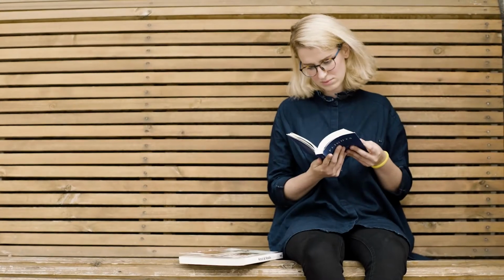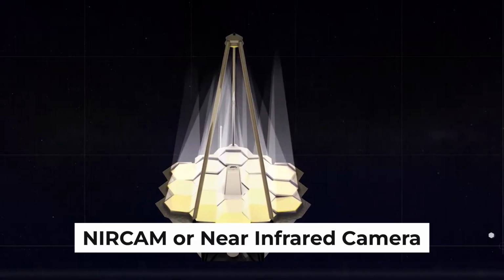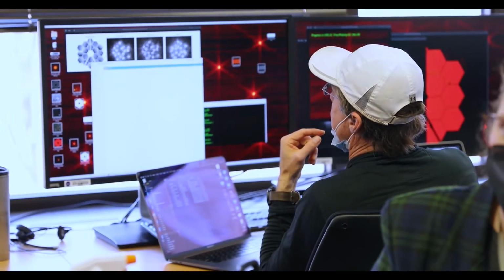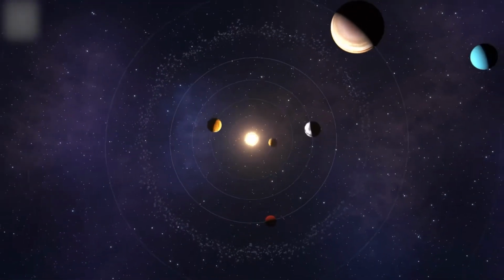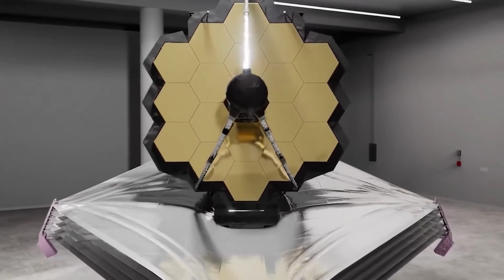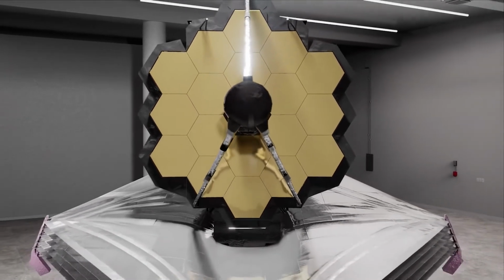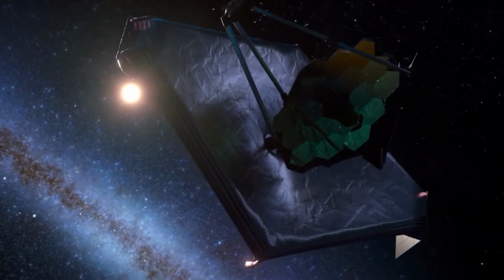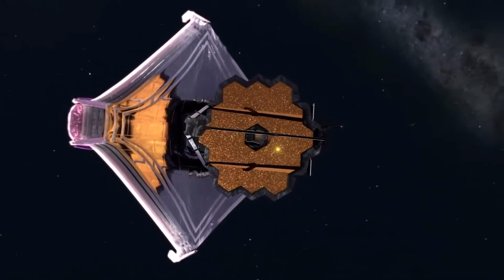NASA James Webb Space Telescope Took 7 Shocking Images Of The Galaxy!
We’ve all been waiting for someone to unravel the mysteries of the universe. And the James Webb Telescope has been created to do exactly that. All that the James Webb Space Telescope took was 25 years to develop, 17 years to build, eight launch setbacks, and five months of alignments, but it is almost available at launch. New photographs from the European Space Agency or ESA and a video from NASA reveal views of stars captured by a wholly aligned space telescope, complete with sensors. NASA ESA took seven galaxy images through the James Webb Space Telescope. Webb's three imaging instruments and its spectrograph and guiding detector are represented in the seven pictures taken. The photos depict a field of stars in the Large Magellanic Cloud, and a galaxy roughly 158,000 light-years distant from the Milky Way. It would be the most prominent satellite galaxy if it orbited our galaxy. Instead, however, it may be only passing through or merging with our universe.

The following instruments were utilized to obtain the LMC picture: NIRCAM or Near Infrared Camera is Webb's principle "eyes" of seeing infrared ranges beyond what our eyes can already see. It also has a coronograph, which can filter off light from stars so that planets may be found directly. The next is MIRI or Mid-Infrared Instrument. MIRI can detect objects in wavelengths well beyond those seen by NIRCam, allowing it to discover fainter sacred objects such as faraway galaxies or comets on the fringes of our Solar System. MIRI has to be chilled to a few degrees above zero to perform these observations. Otherwise, the heat from the equipment would damage its sensitivity. The next one is NIRISS or Near-Infrared Imager & Slitless Spectrograph. It is an imaging system that works in unison with the Fine Guidance Sensors to disintegrate and identify the composition of viewed objects. It will deal with things including exoplanet atmospheres, which might tell if certain Earth-size worlds are Earth-like, a bit more poisonous like Venus, or nearly airless such as Mercury — or something entirely different.